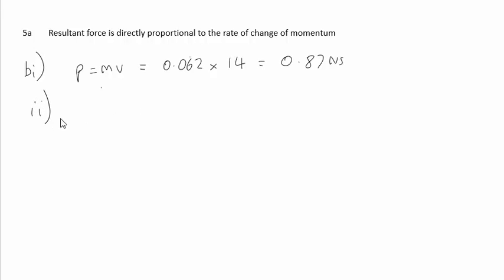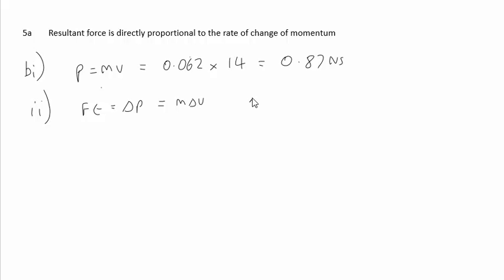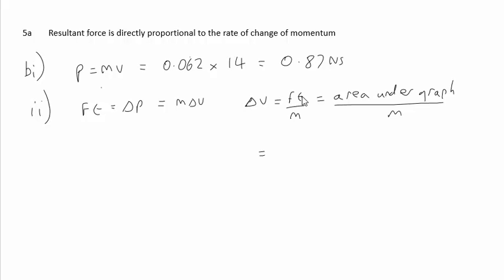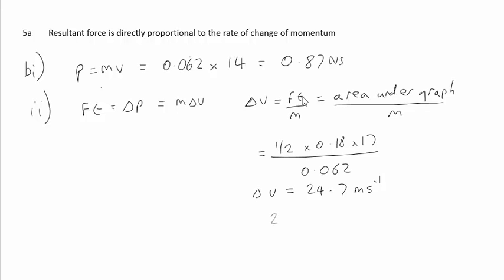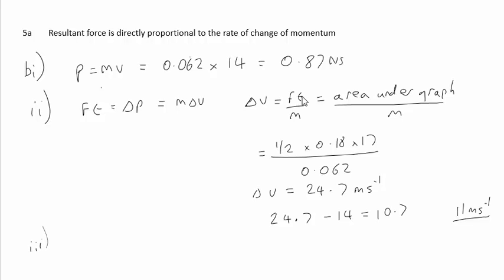OCR A Depth 2018 Q5